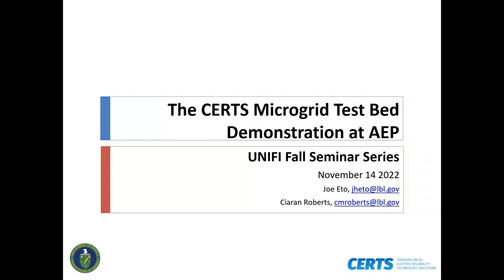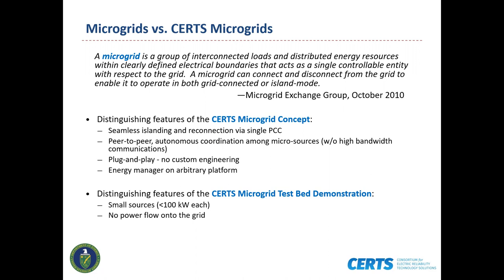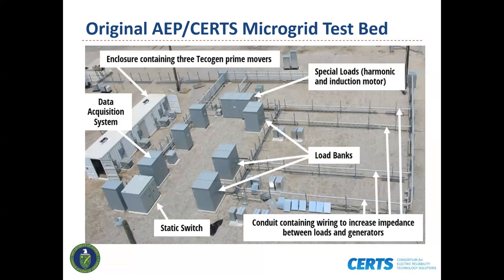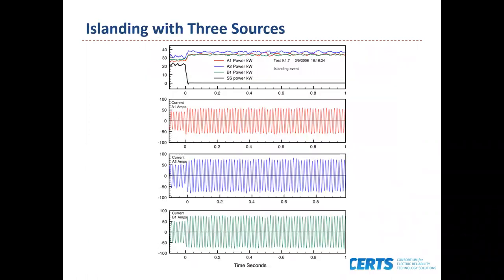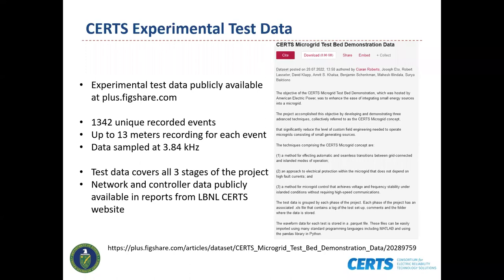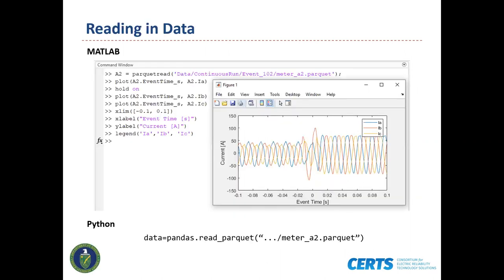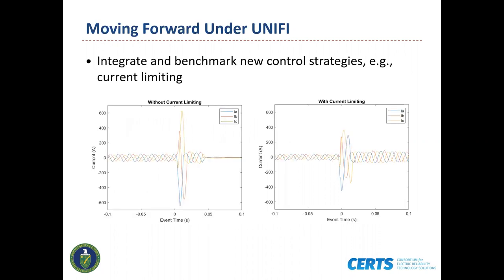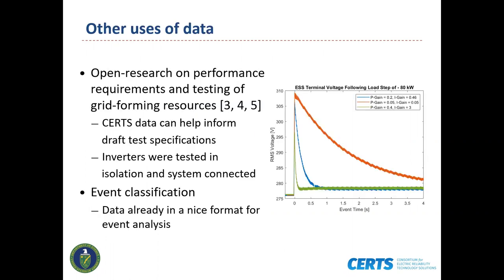Joe Eto & Ciaran Roberts: The CERTS Microgrid Test Bed Demonstration at AEP